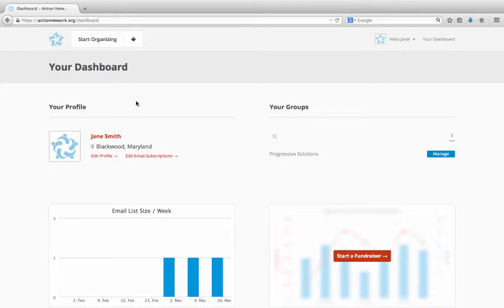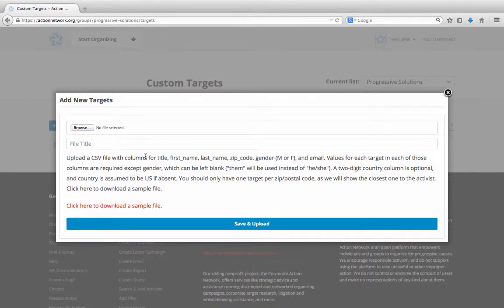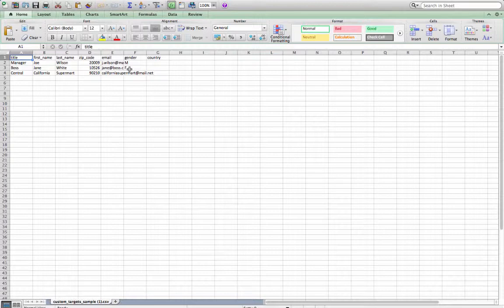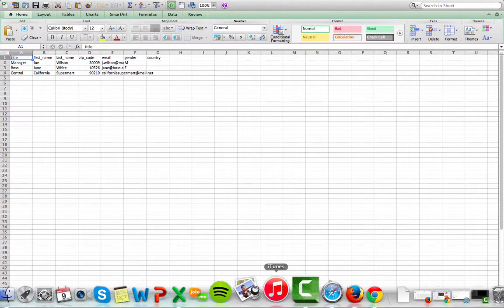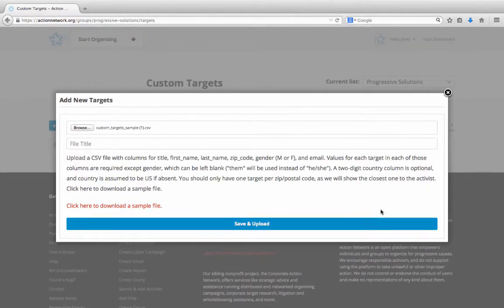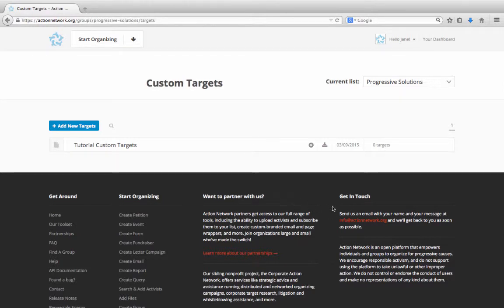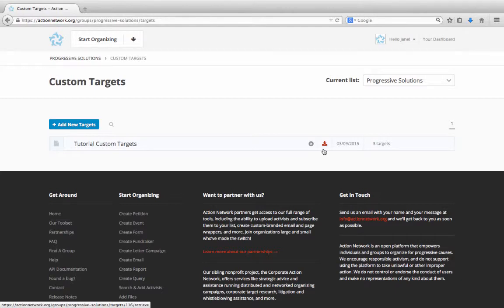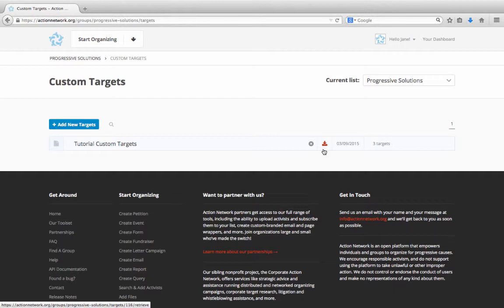Custom Targets - Action Network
This video tutorial shows you how to upload lists of custom targets to use with our Letter Campaign tool.